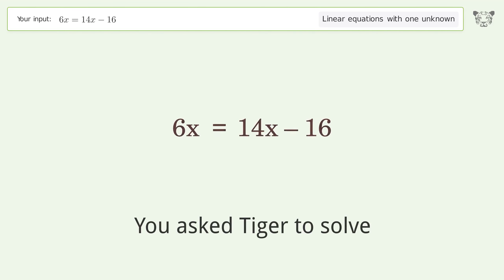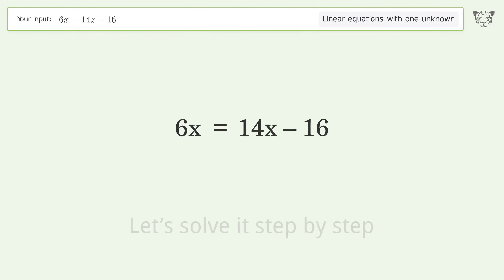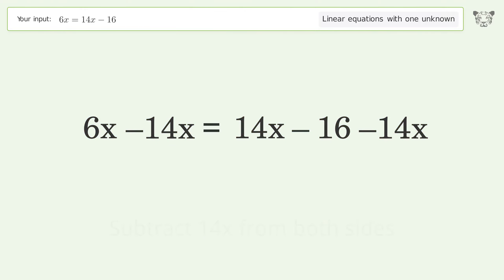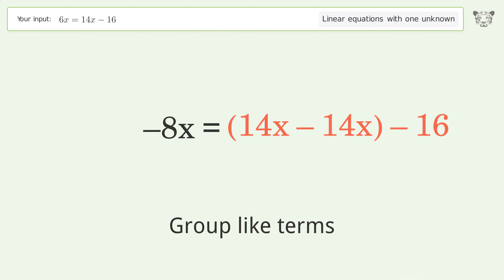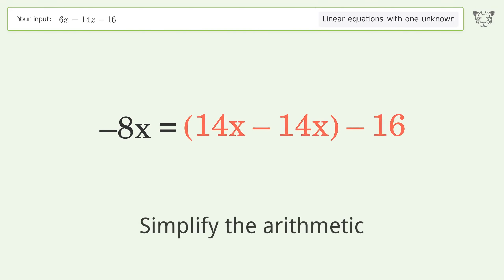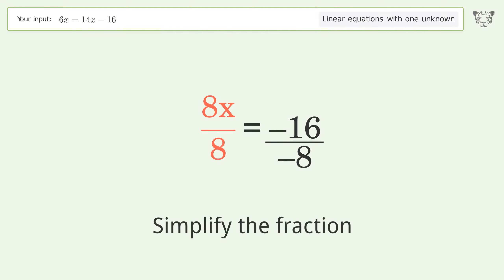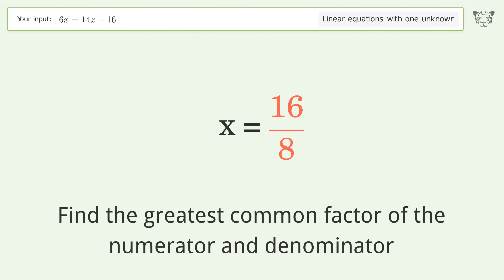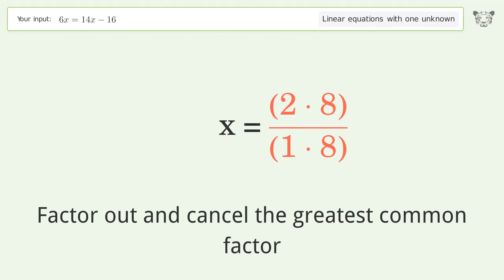Linear equation with one unknown: Solve 6x=14x-16 step-by-step solution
for a step-by-step and more tips and tricks for dealing with linear equations with one unknown.